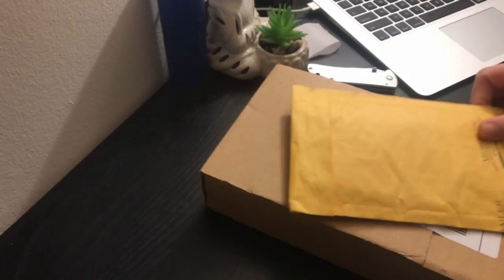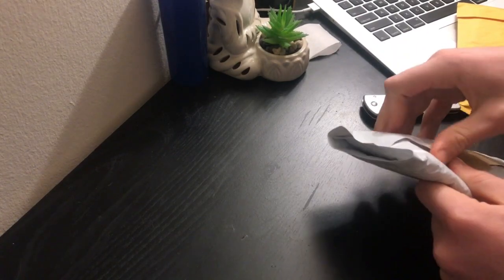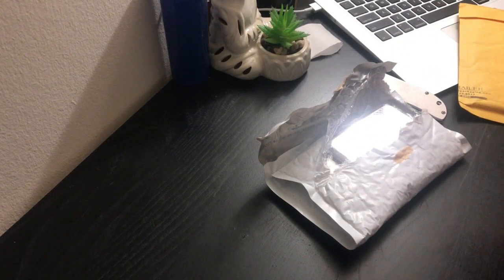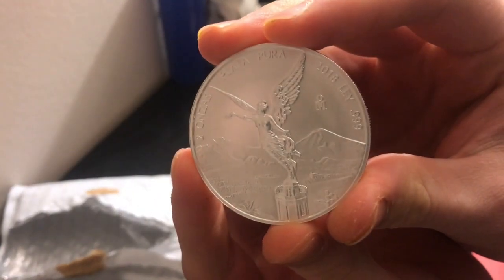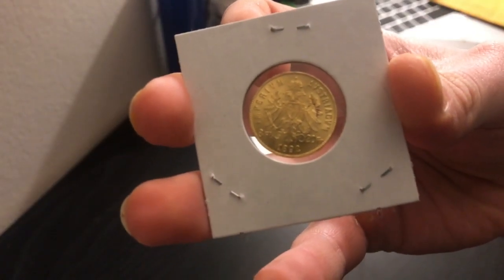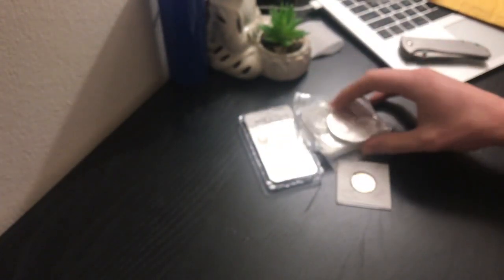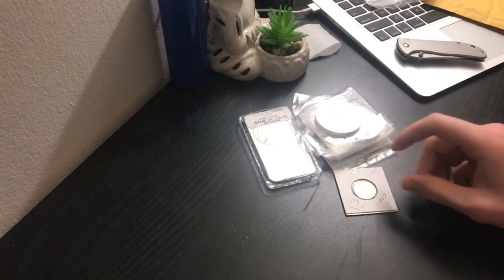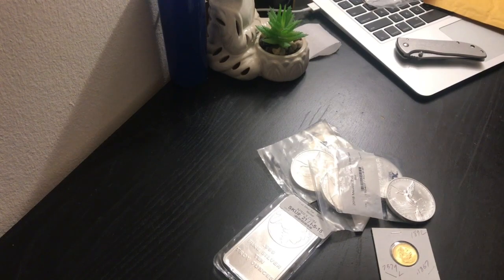New Years 2019 Silver and Gold Pickups and Stacking Goals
Unboxing a few pickups from Apmex and Rockford Coin Store on ebay. 180lbs x 14 ozt/lb = 2520ozt! Think it’s possible? Let me know what your stacking goals are for the new year!